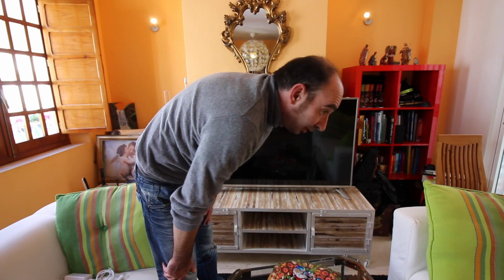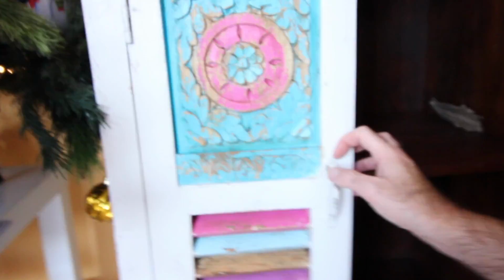TESTING THE E-GO 2 ELECTRIC SKATEBOARDS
IN TODAYS VLOG WE ARE PRACTISING TO RIDE OUR NEW E-GO 2 ELECTRIC SKATEBOARDS / LONGBOARDS

Yuneec e-go2 Electric Longboard

Testing the E-GO 2 ELECTRIC LONGBOARD

Associates Program, an affiliate advertising program designed to provide a means for us to earn fees by linking to Amazon.com. Additionally, I participate in other affiliate programs, and sometimes get a commission through purchases made through my links.